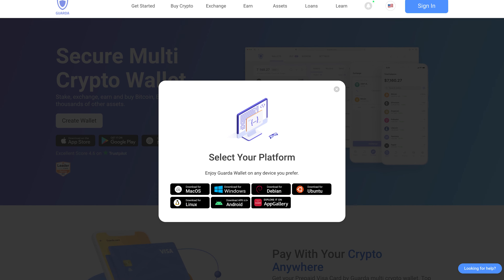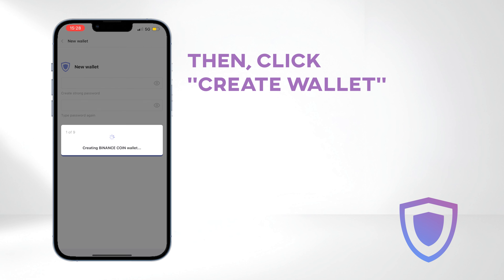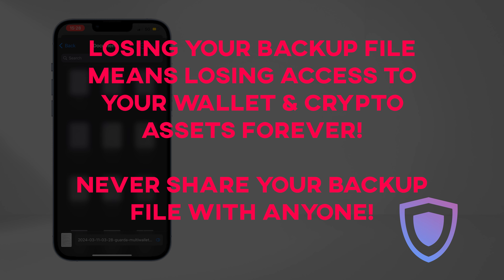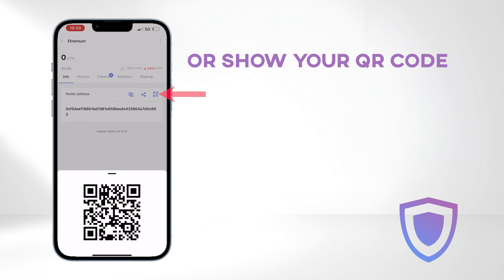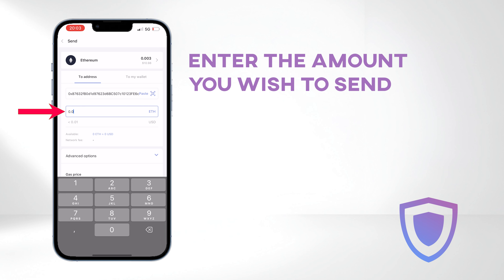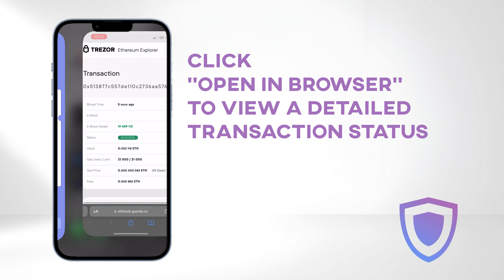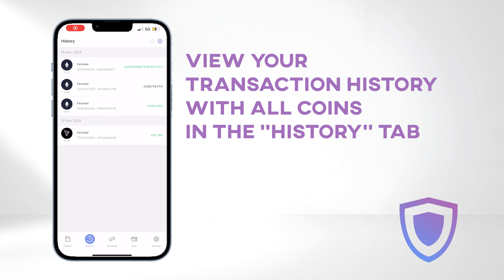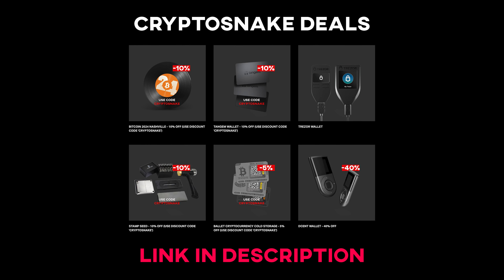Guarda Wallet Tutorial | Step-by-Step Guide for Beginners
Guarda Wallet Tutorial | Step-by-Step Guide for Beginners | How to Set Up Guarda Crypto Wallet | Guarda Wallet Account Create